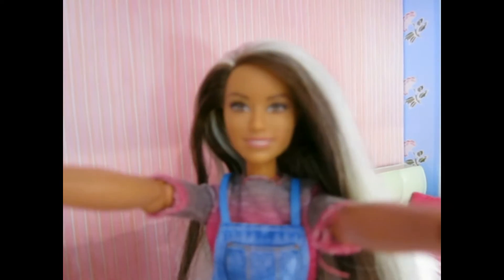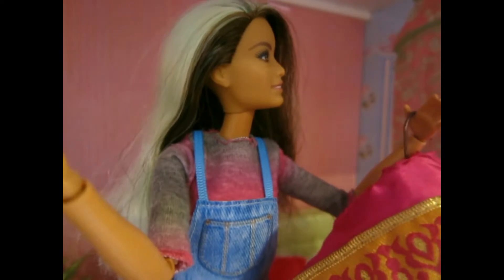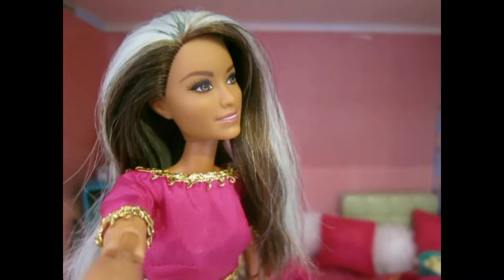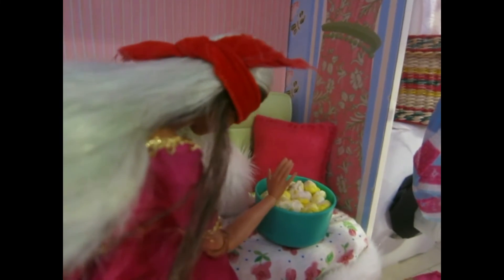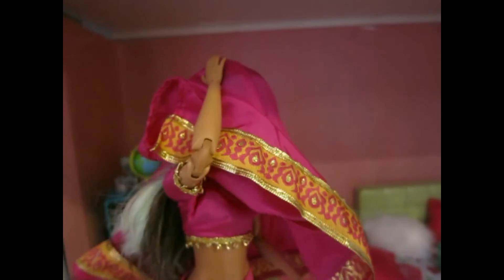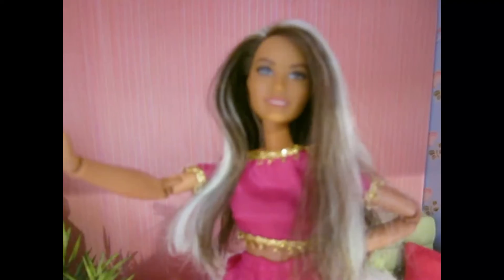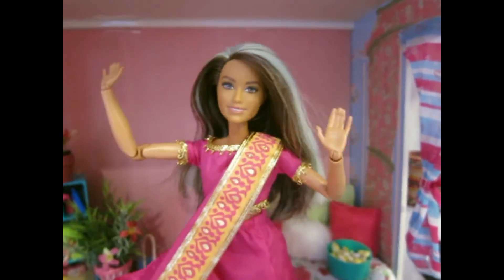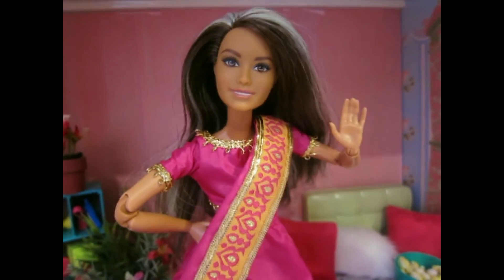Sammy's Vlog: Indian Saree Challenge!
Thanks for the suggestion of doing this, Reet Preet! It was really fun to make this video! Go ahead and make any suggestions you want my 47 subscribers! I can't believe I have this many! I'm so close to 50. It makes me feel really good to know someone out there enjoys my content. Subscribeeeeeeeeeee